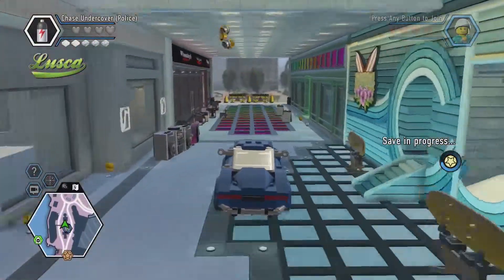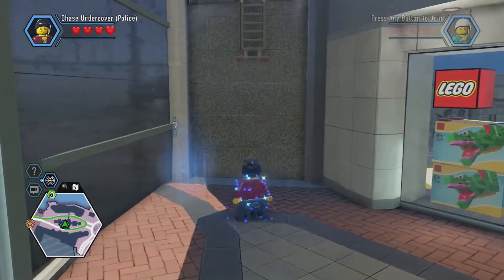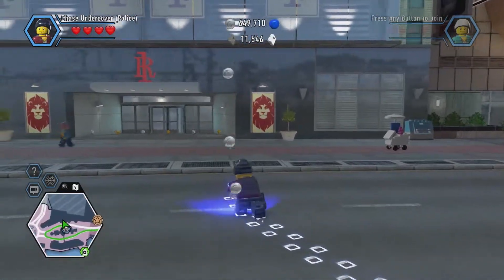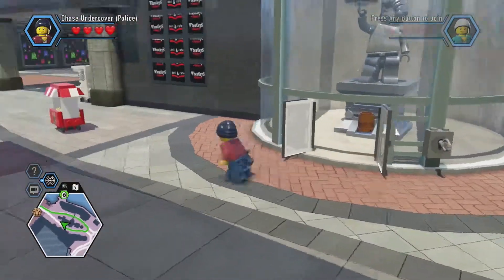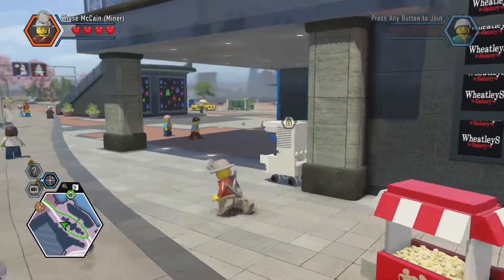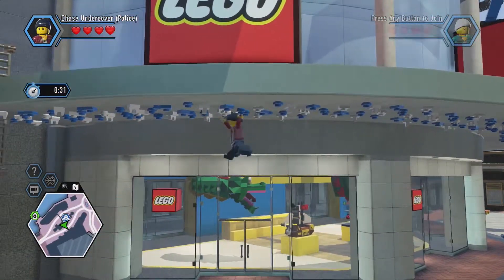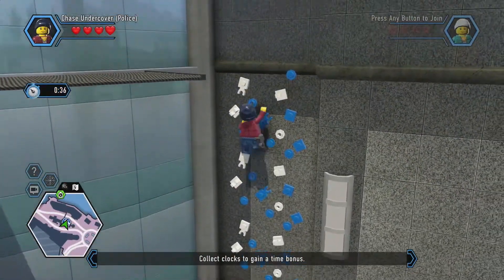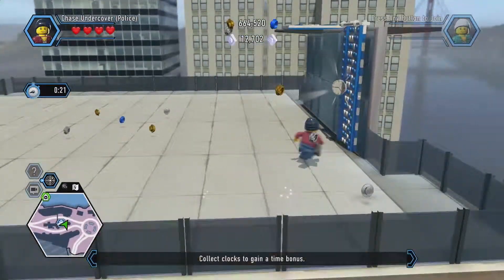LEGO City Undercover Review